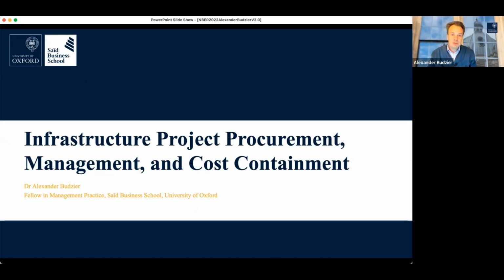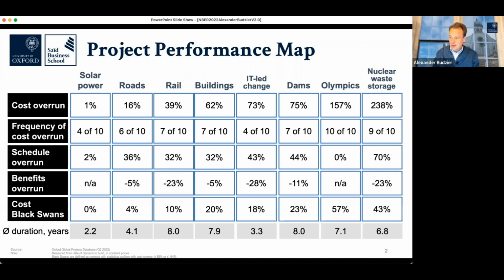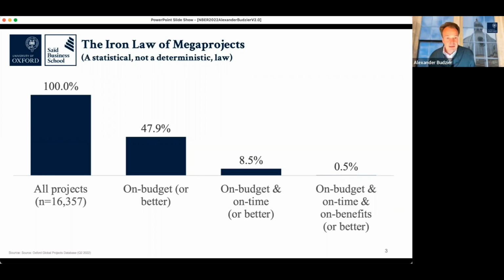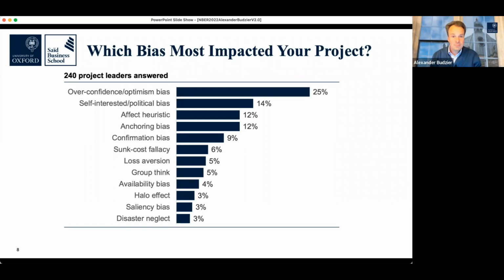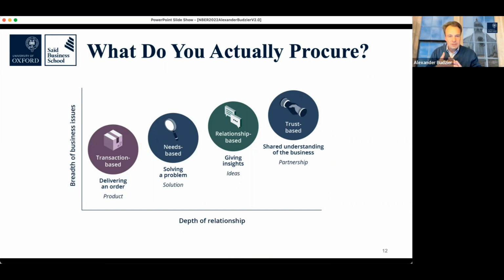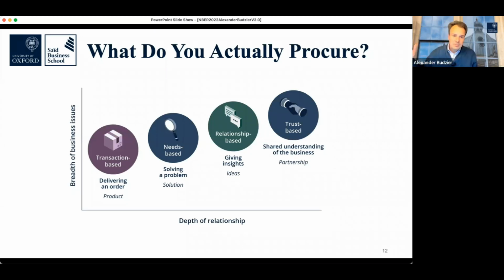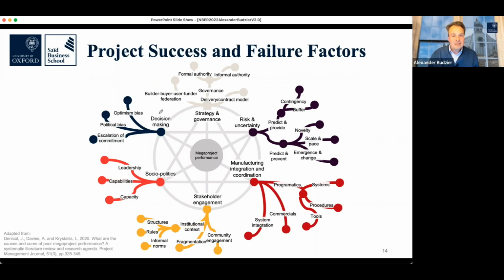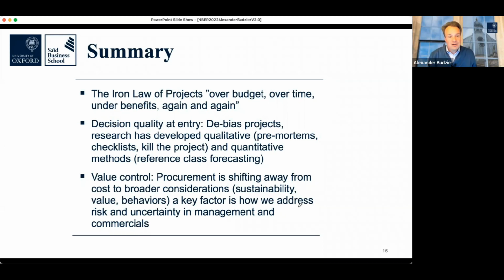2022, New Directions in Transportation Economics Keynote, Alexander Budzier "Infrastructure..."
Presented by Alexander Budzier, University of Oxford
Infrastructure Project Procurement, Management, and Cost Containment
New Directions in Transportation Economics, Spring 2022
Edward L. Glaeser, James M. Poterba, and Stephen J. Redding. Organizers
Supported by the US Department of Transportation through an interagency agreement with the National Science Foundation grant #1559013